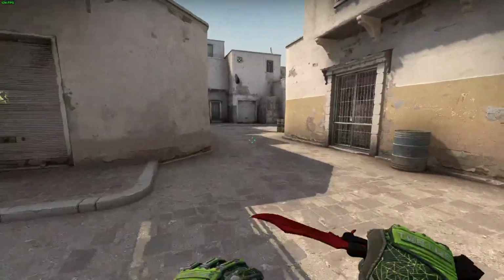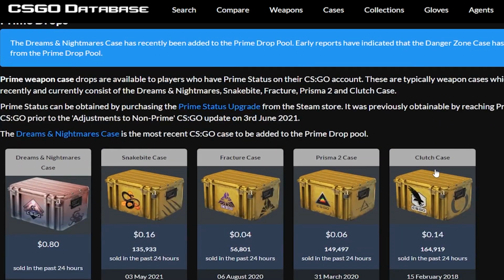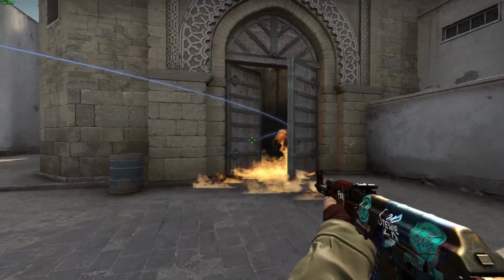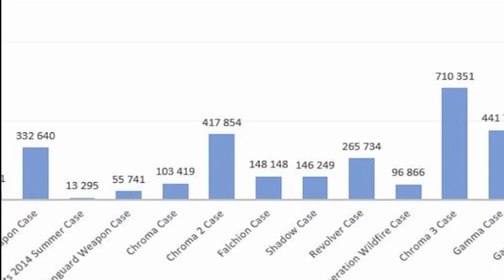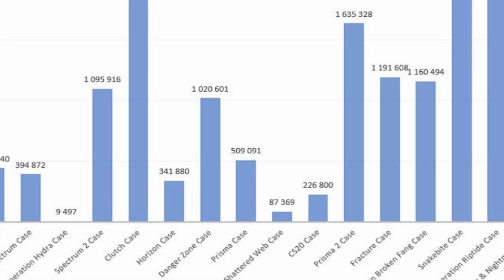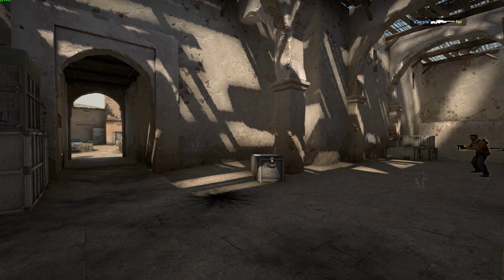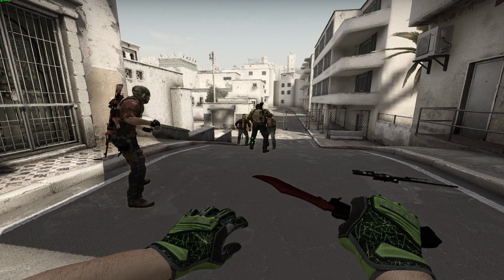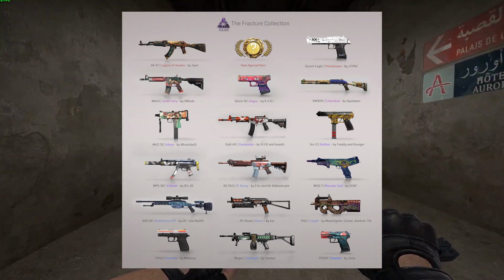The Next Case To LIKELY Get REMOVED | All Possible Options (CSGO Case Investing)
CS investing can be scary, join along with myself fellow mandos, as someone who has done this for almost 4 years, I always cut to the point no time for funny stuff.